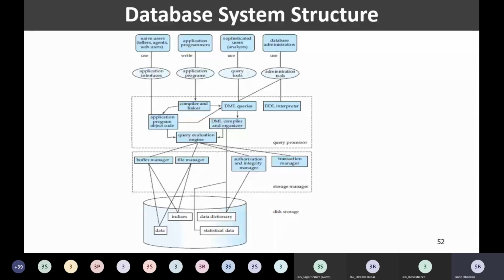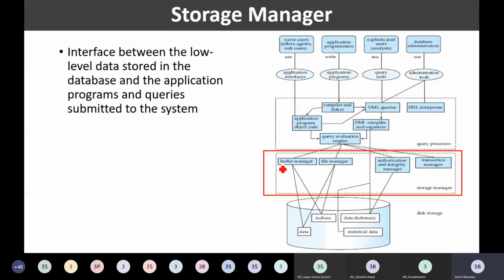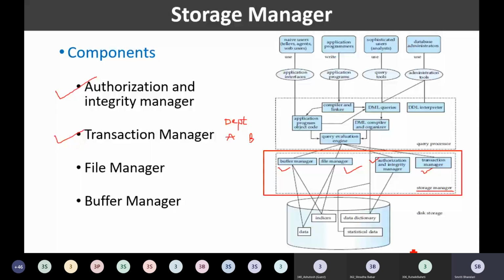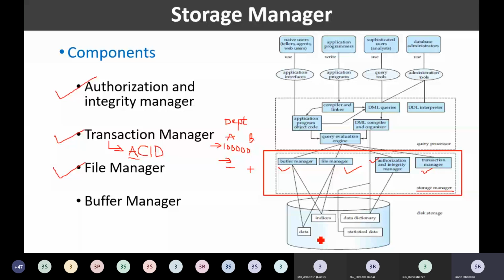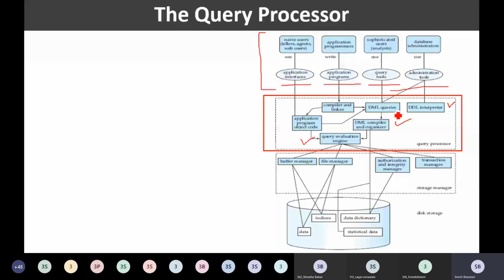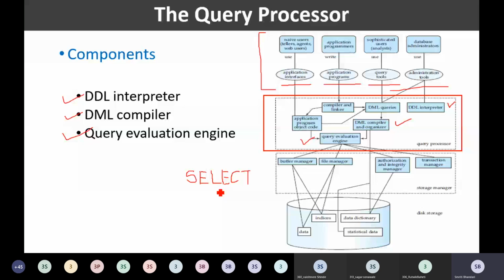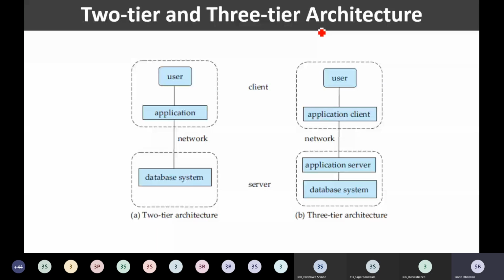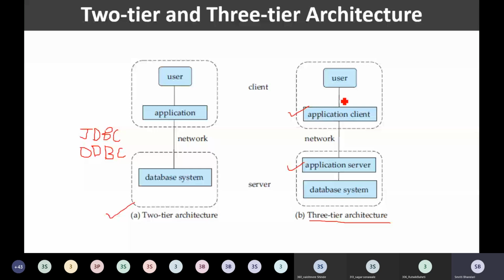# 08 - Database System Architecture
This video explains Database System Architecture with various components.